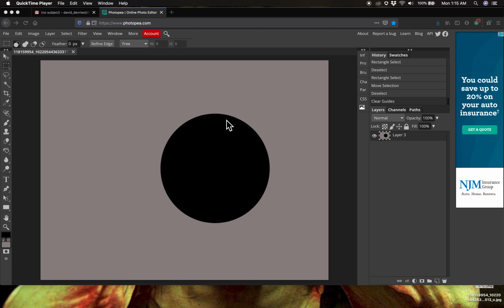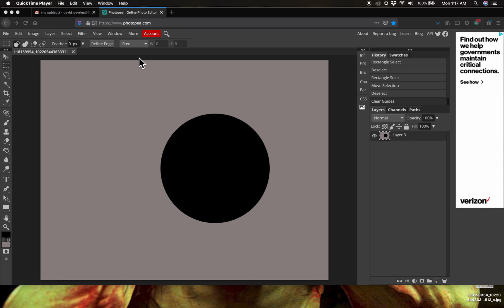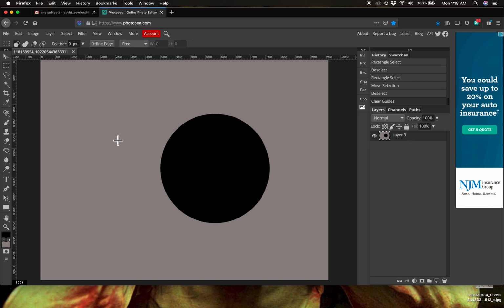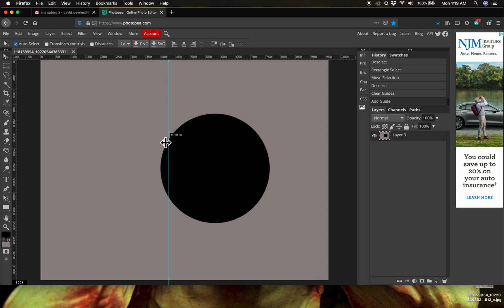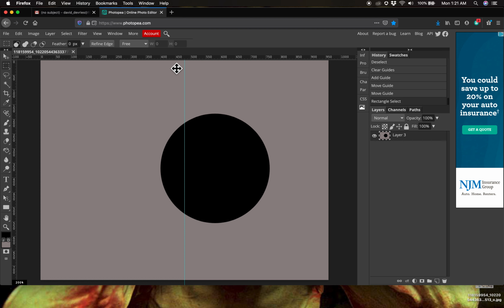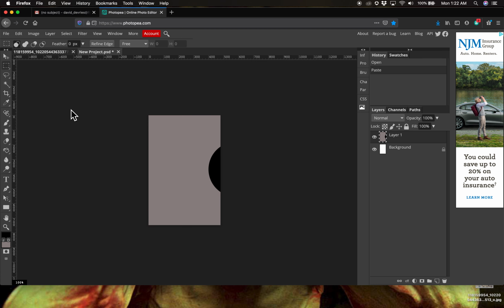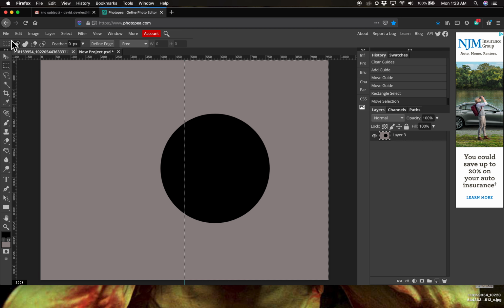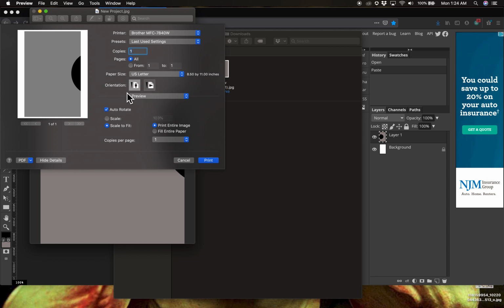double size print photopea